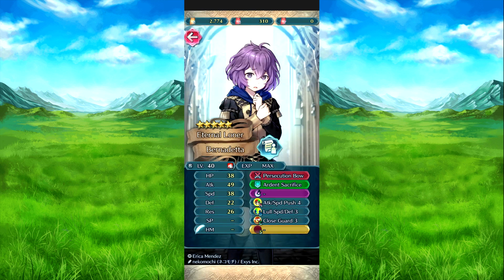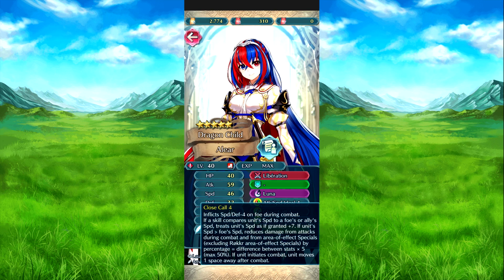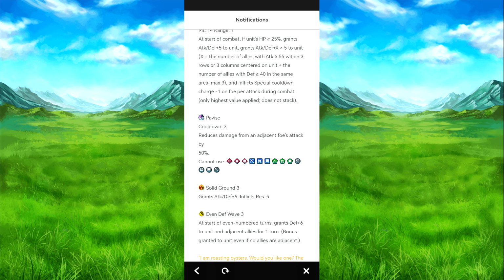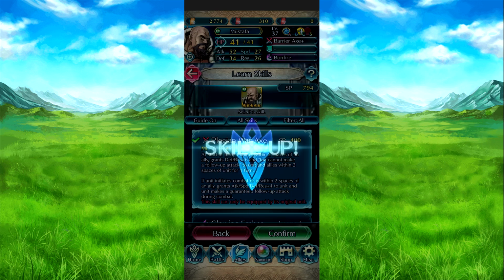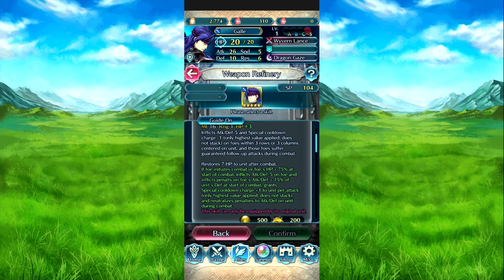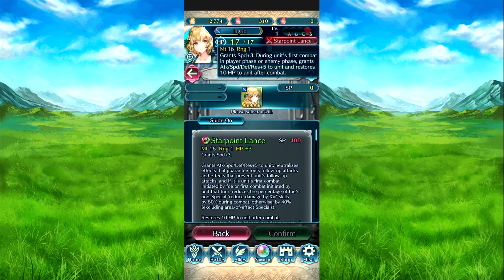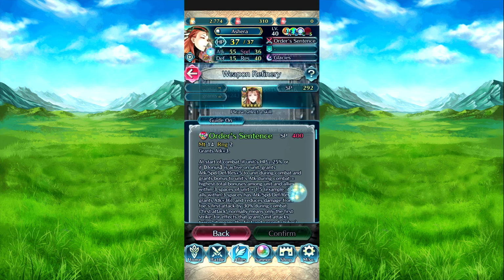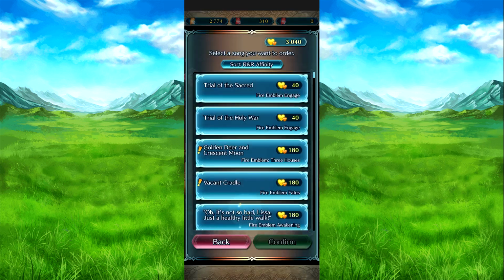Version 8.7 is live and the next temepst trial banner is live for a while for Fire Emblem Heroes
Some good refines in my opinion. Best of luck on your summons if you are summoning on the tempest trial banner